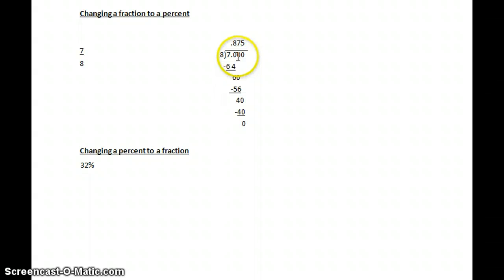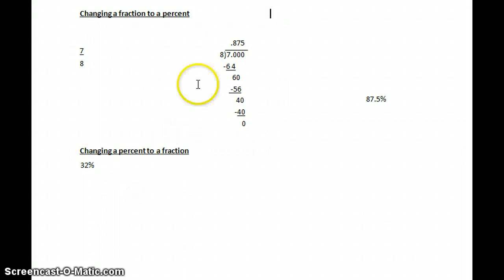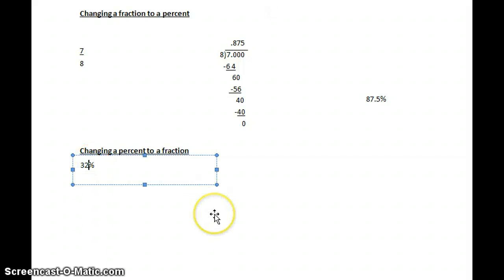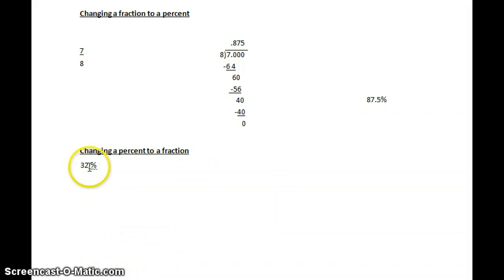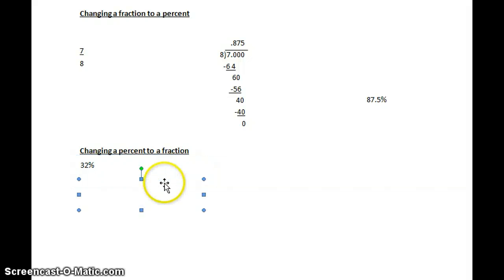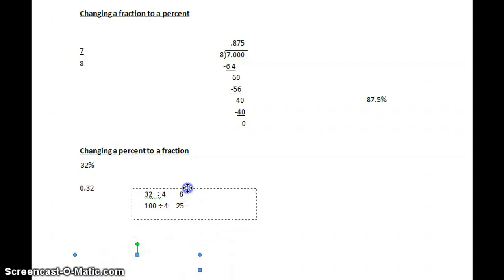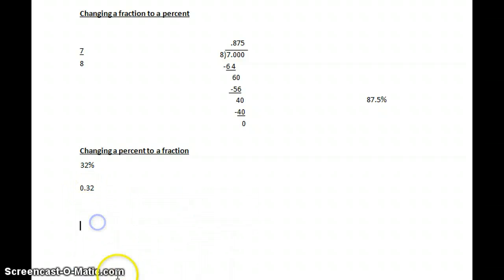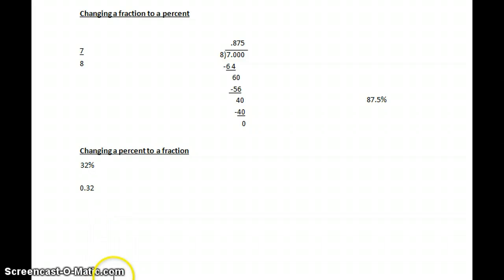percents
converting fractions to percents and back